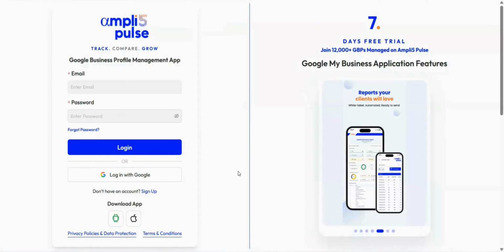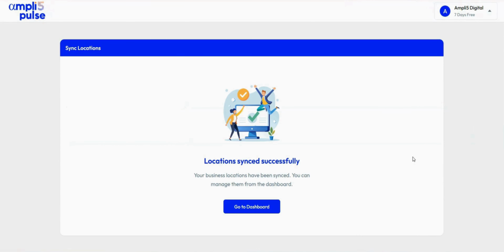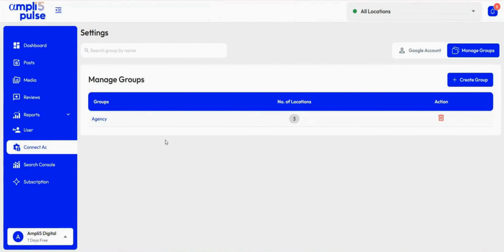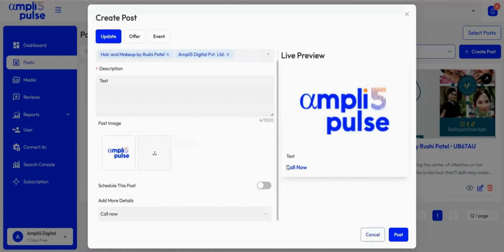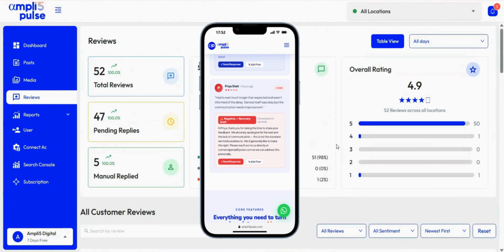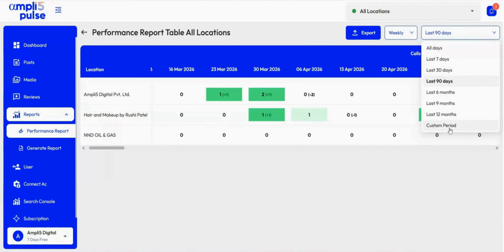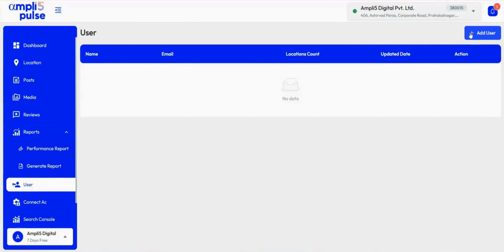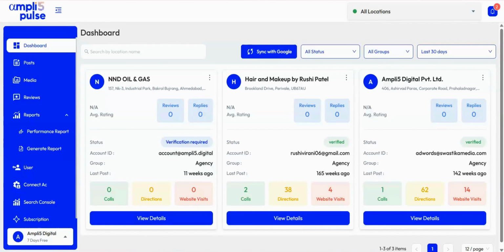Ampli5 Pulse App Demo | Google Business Profile Management, Local SEO & GMB Growth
See How Ampli5 Pulse helps agencies and businesses manage Google Business Profiles more efficiently with one powerful dashboard.

In this demo video, you’ll see how Ampli5 Pulse supports:
• Google Business Profile management
• Local SEO performance tracking
• GMB / GBP optimization
• Review management and replies
• Post and media uploads
• Multi-location reporting
• Performance insights for better local search visibility

Built for marketers, agencies, and businesses that want to track, compare, and grow their local presence across multiple locations.